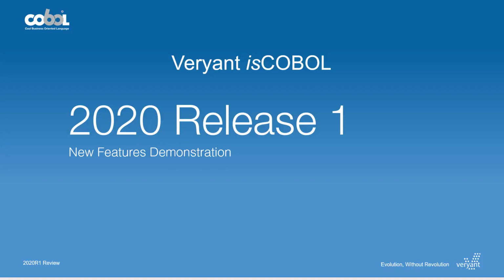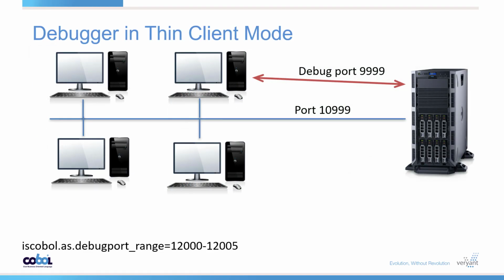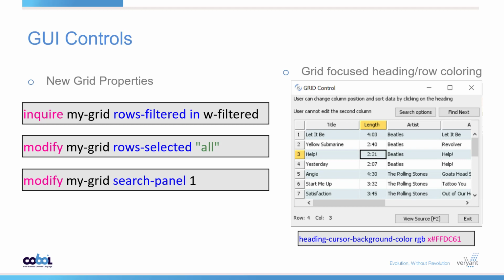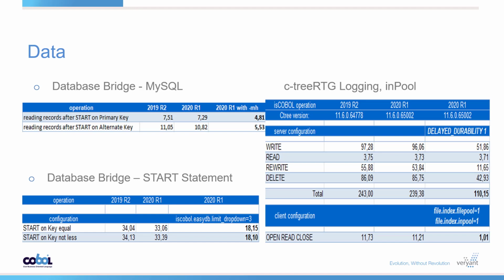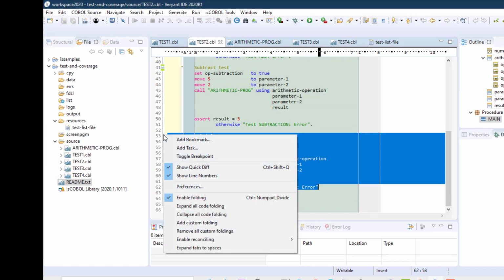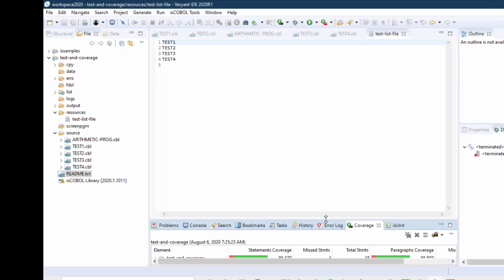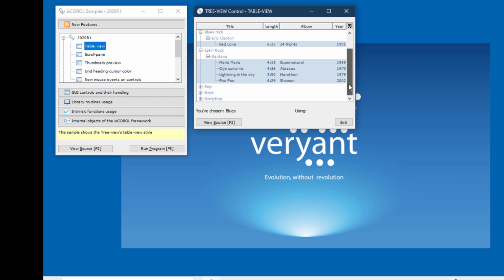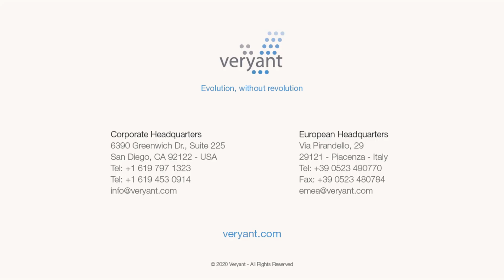New Features of isCOBOL Version 2020R1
Showing some of the new features of our latest version isCOBOL 2020R1